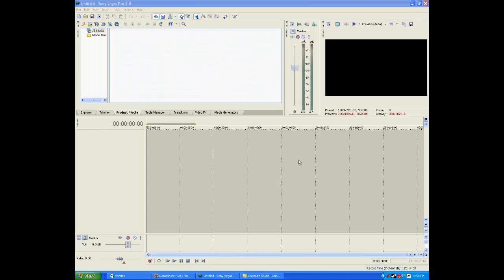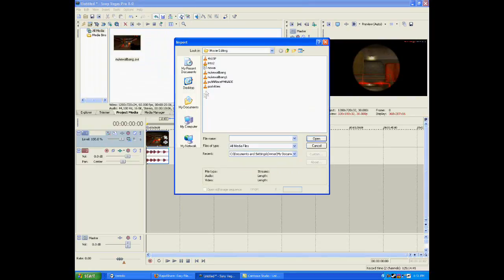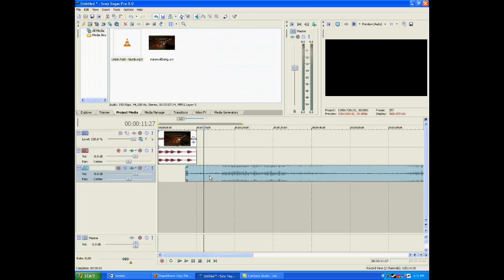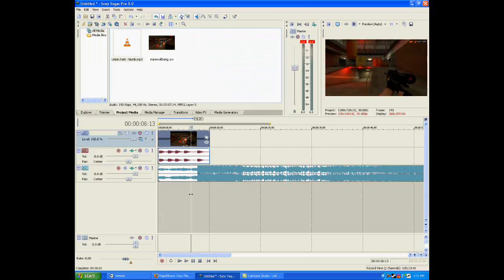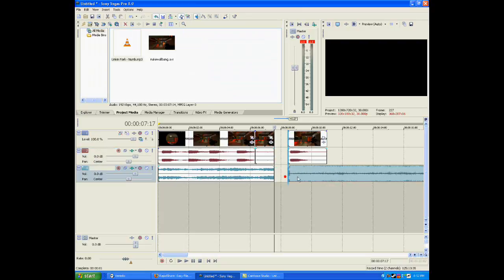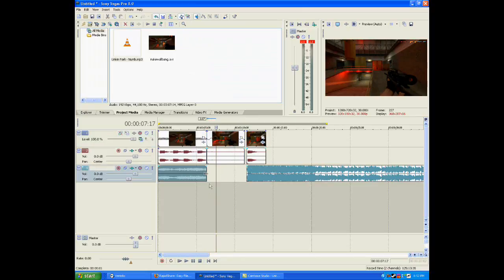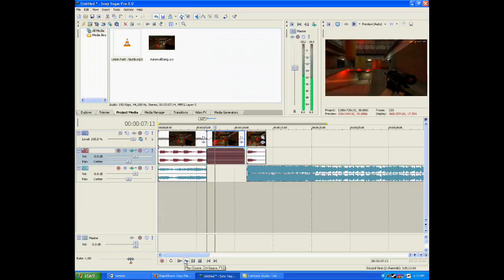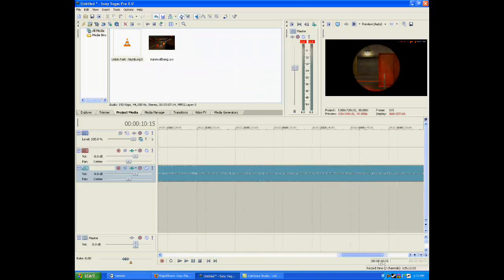Tutorial : Sony Vegas Slow Motion[HD]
This tutorial will teach you how to do slow motion on clips. Don't forget to watch it in HD!